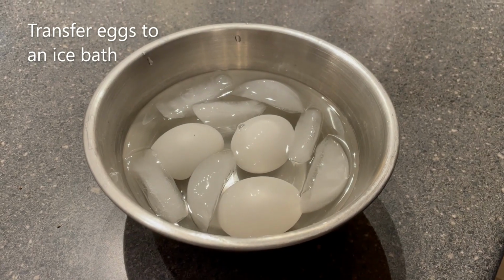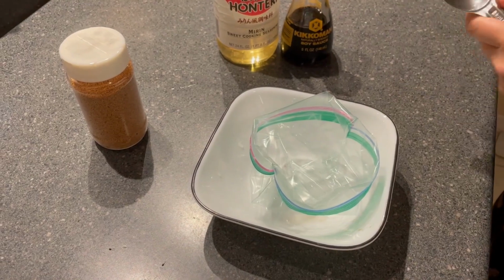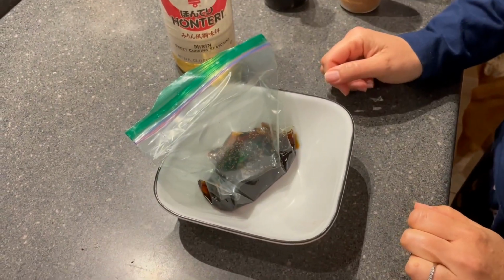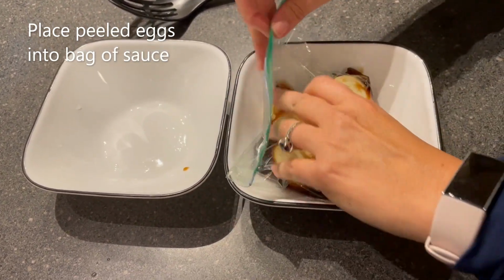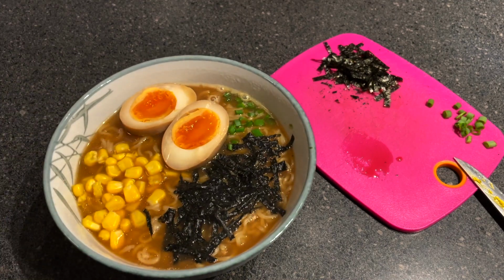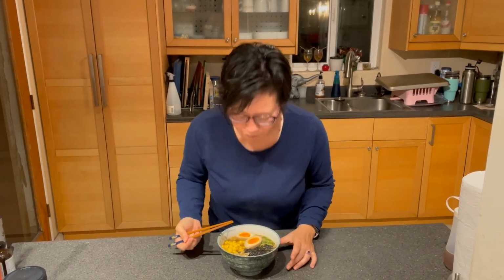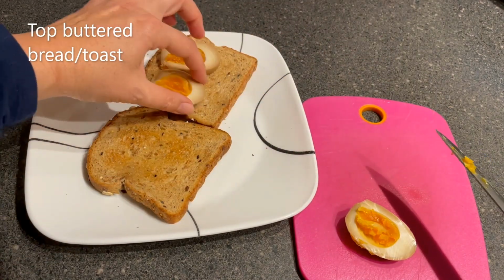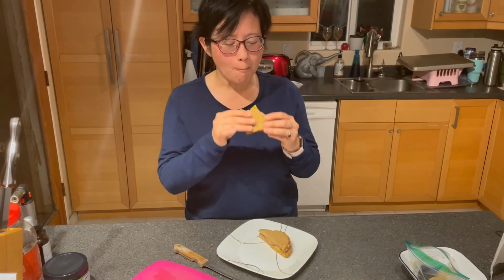How-To Prepare Ramen Eggs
Presenter: Christina Wainwright
Audience: Teen/Adult

Learn how to prepare a flavorful hard-boiled egg to enjoy in ramen or sandwiches.